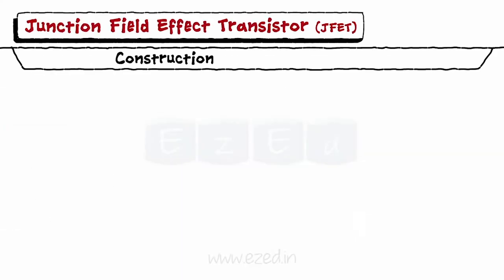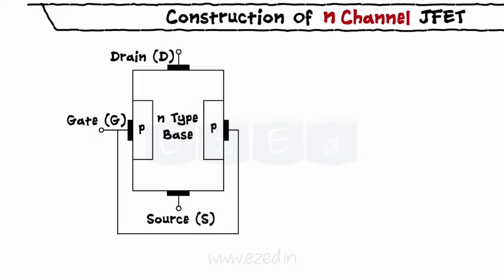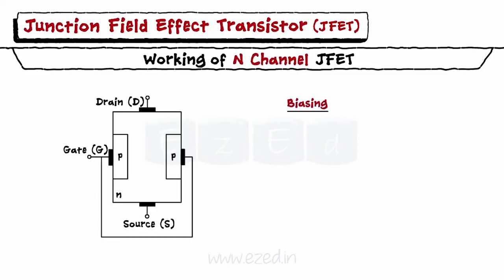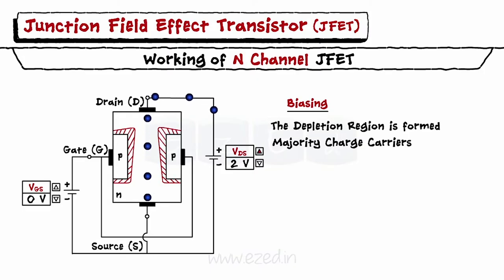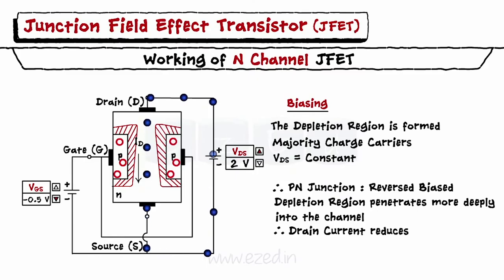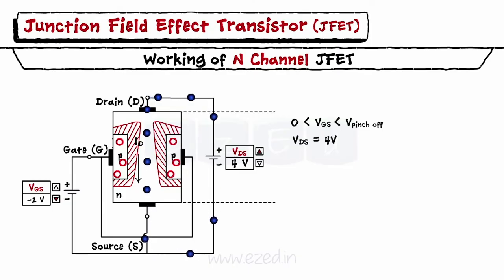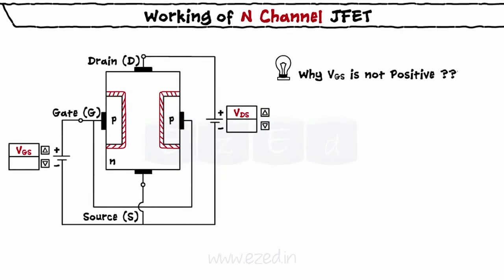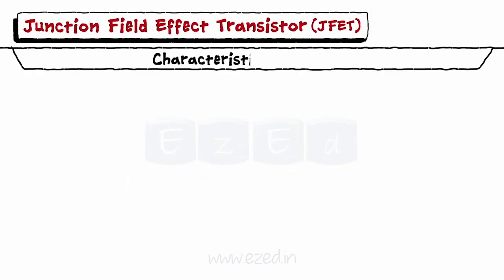JFET - Construction & Working - Easy Explanation - Electronics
This EzEd video explains the construction and working of Junction Field Effect Transistor (JFET)